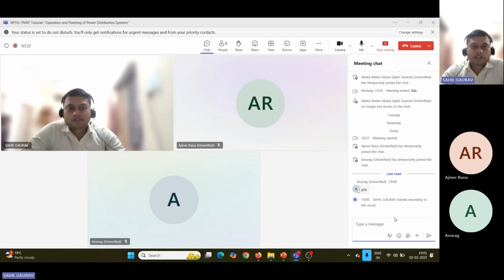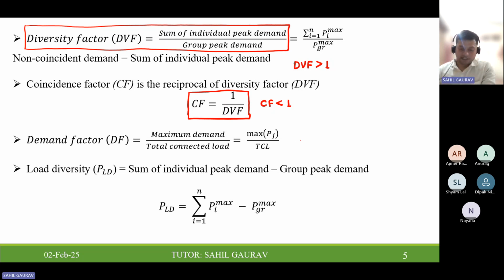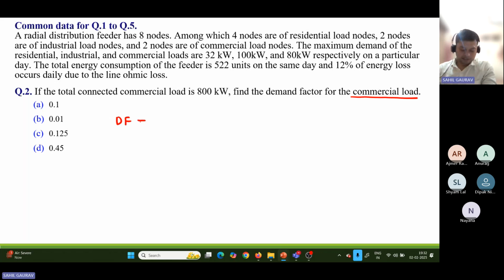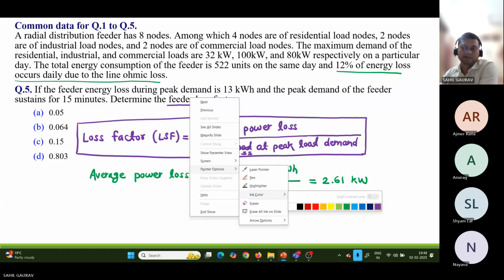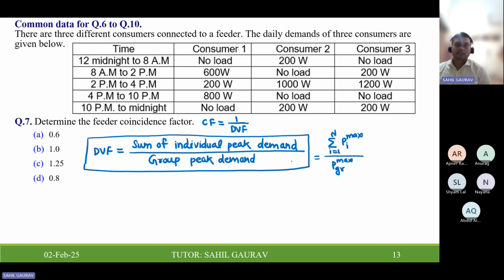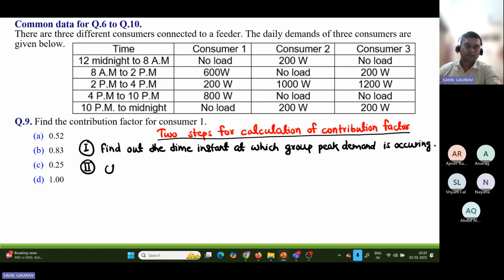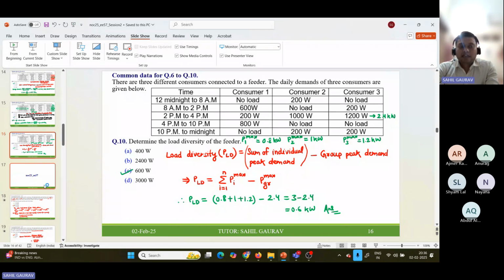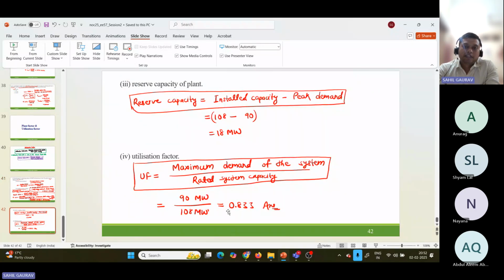Load Modelling || Session 2